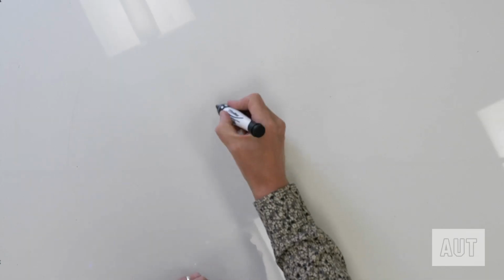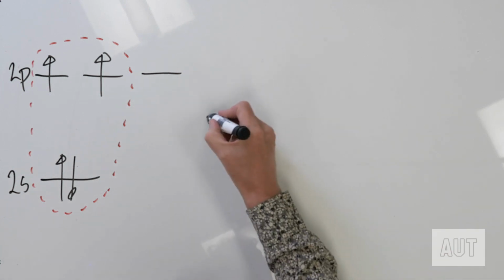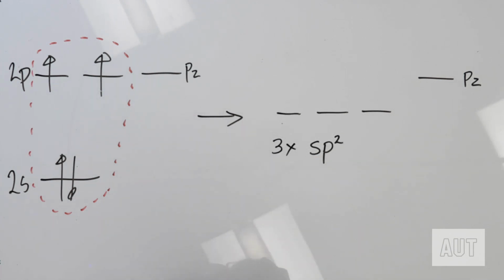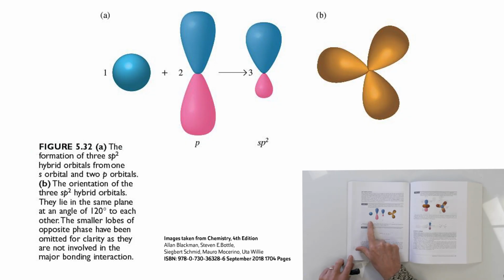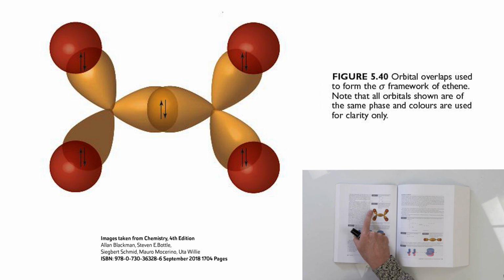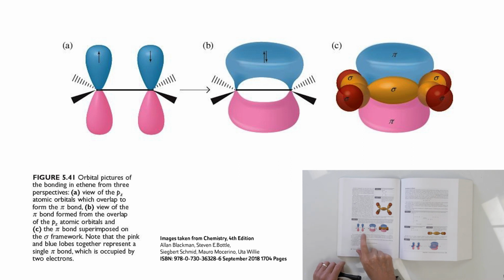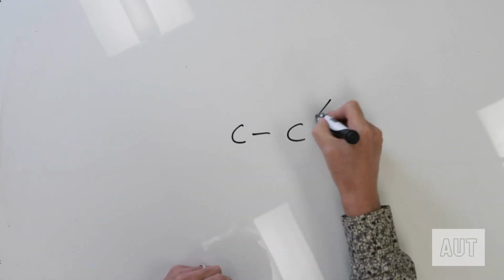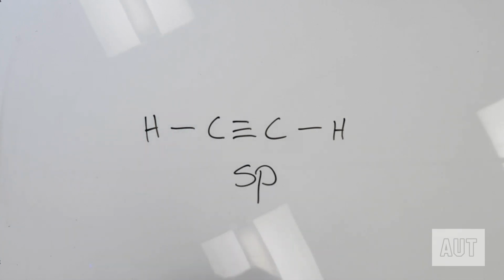Valence Bond Theory: sp³ and sp Hybrid Orbitals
More hybrid orbitals! AUT's resident chemist, Prof Al, explains how to use these to describe the bonding in alkenes and alkynes